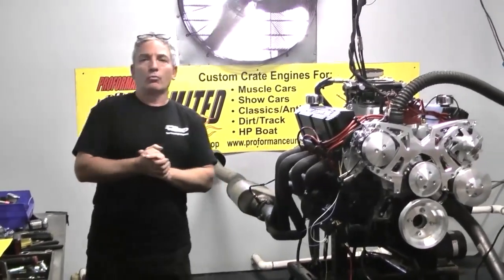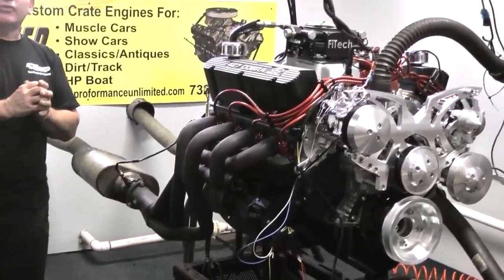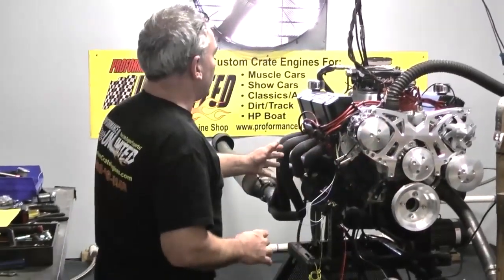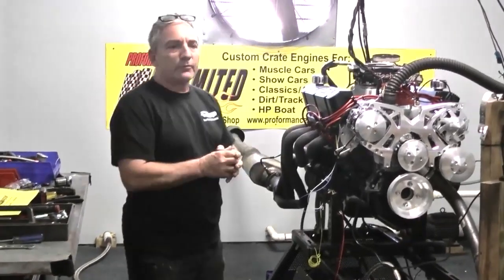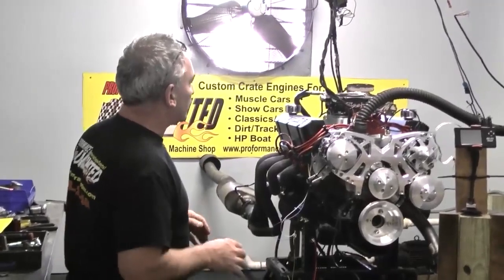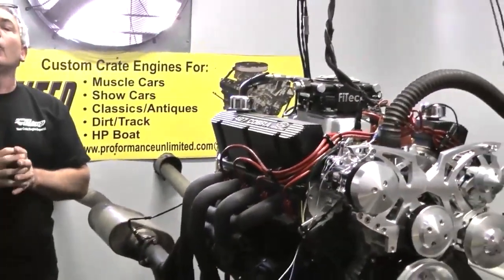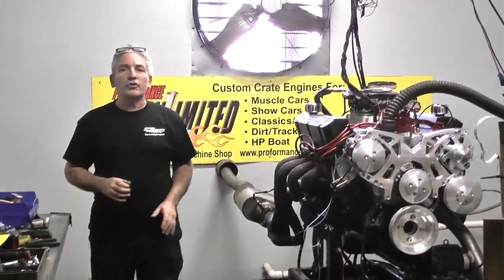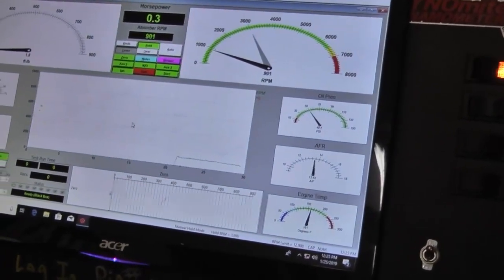Power Unleashed: Exploring the Thrills on the Dyno – Unveiling the Heartbeat of Engines!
Here we see the heartbeat of our 1967 Ford Mustang Fastback GT500E Supersnake Restomod being dynoed before installation. The heart of this classic beauty is a 351 Windsor Motor meticulously stroked to a formidable 427 cubic inches, housed in an Aluminum Dart Block and crowned with Aluminum Heads skillfully crafted by Proformance in Florida.